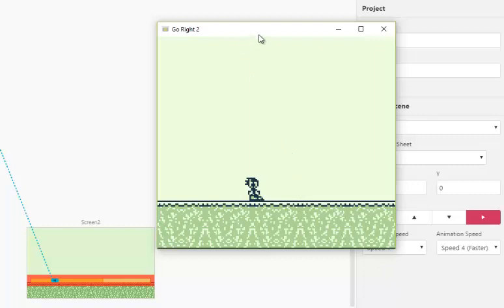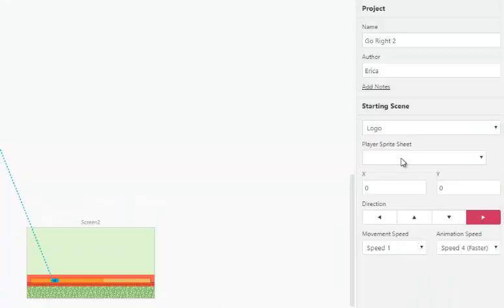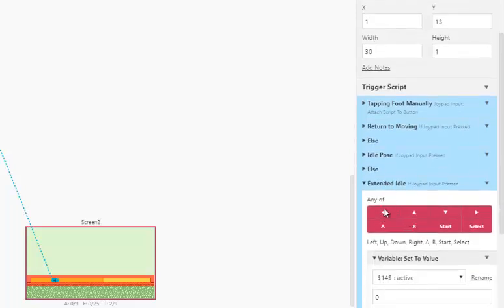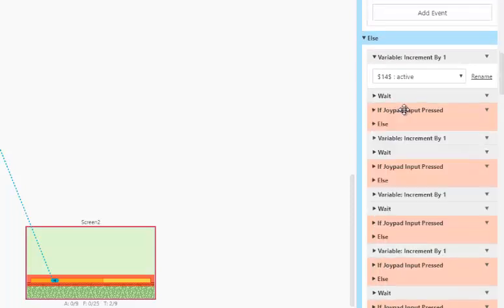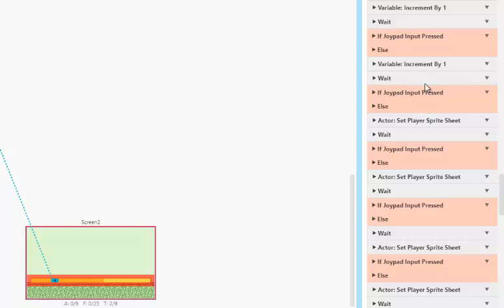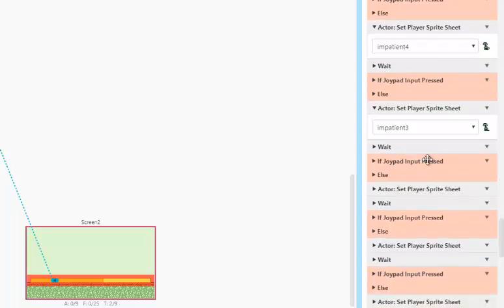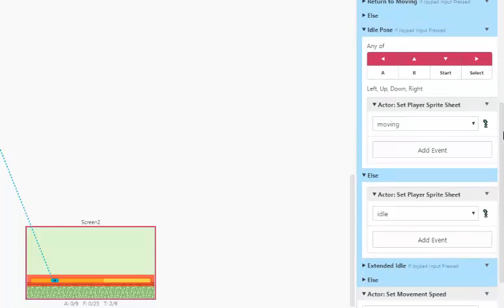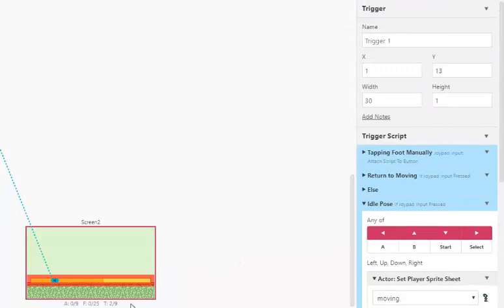Making An Extended Idle Script (Like Sonic Tapping His Foot) in GB Studio